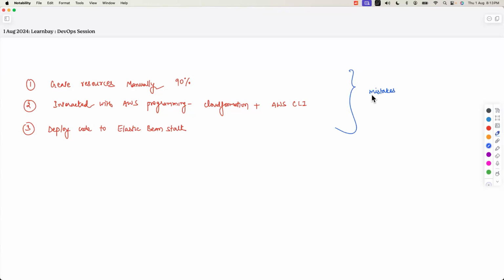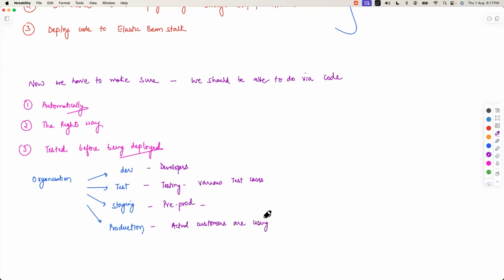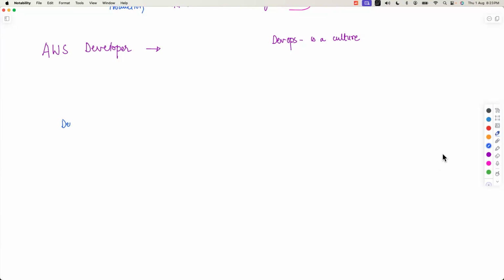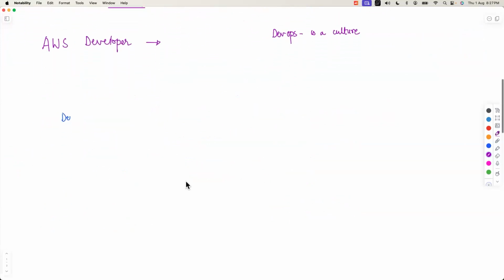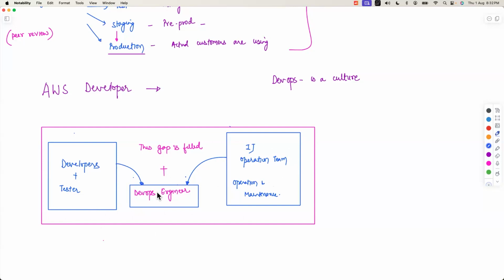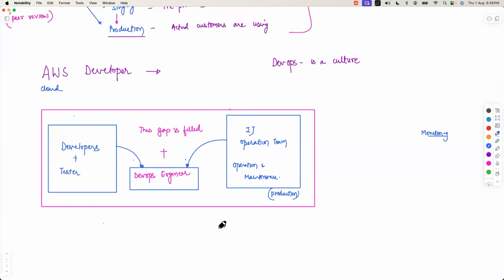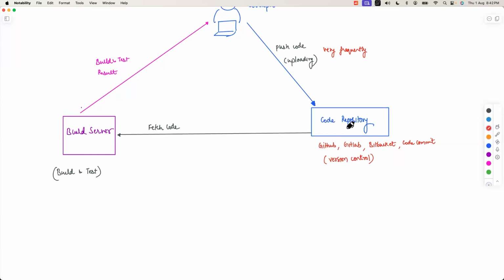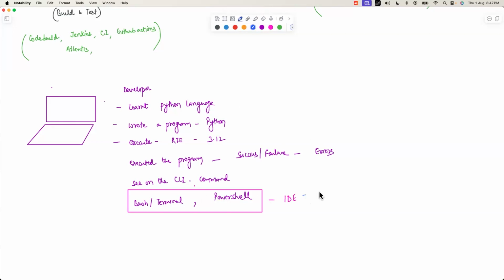DevOps Simplified: Learn the Fundamentals | Learnbay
In this video, we break down the fundamentals of DevOps, from version control to CI/CD, automation, and real-world workflows. Perfect for beginners looking to understand how development and operations come together to ship software faster and smarter.

👉 Great for developers, testers, and IT pros!
🔧 Tools covered: Git, Jenkins, Docker & more
💡 Start your DevOps journey today!